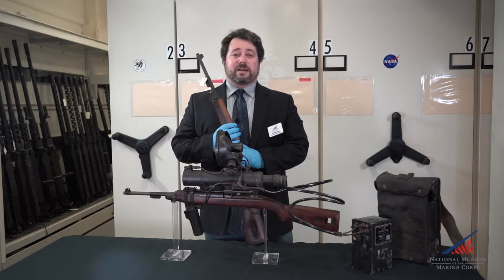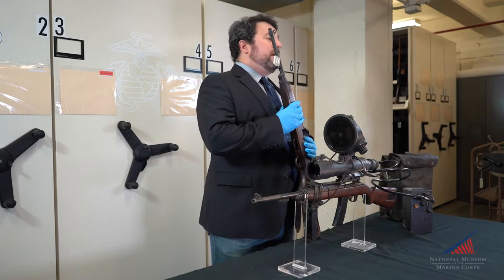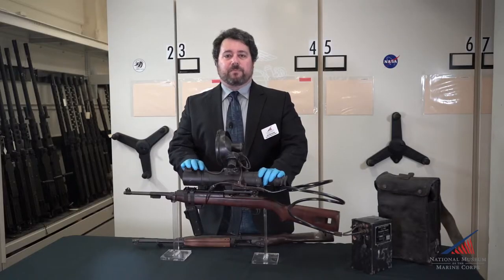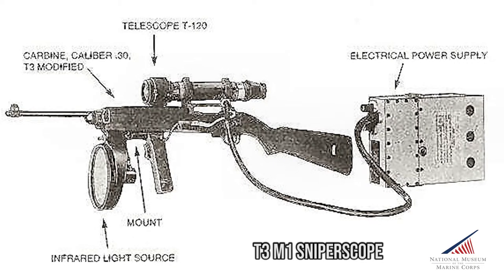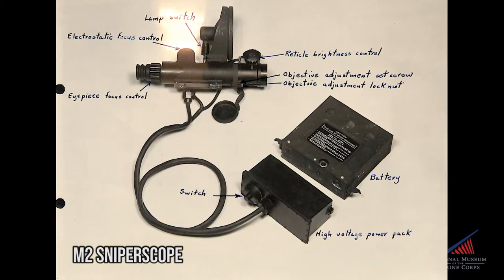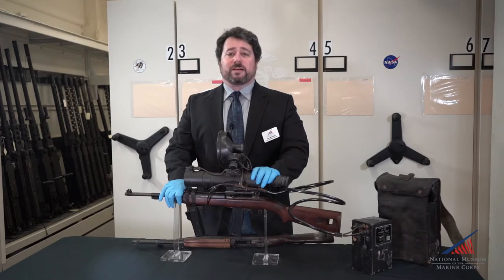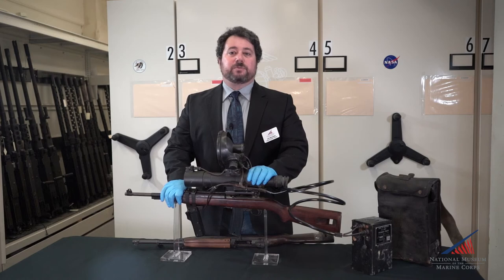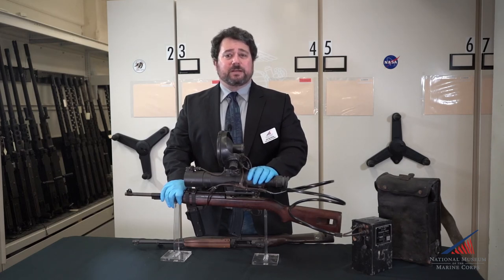WeaponsWednesday -- Marine Corps M2 / M3 Carbine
It's WeaponsWednesday! Find out more about the Marine Corps' M2 and M3 Carbines.

Attention media and bloggers! Want more information about the Museum or specific information about an artifact for an article or post?